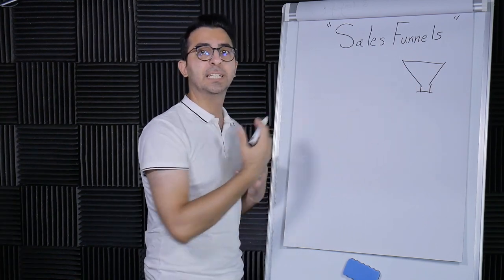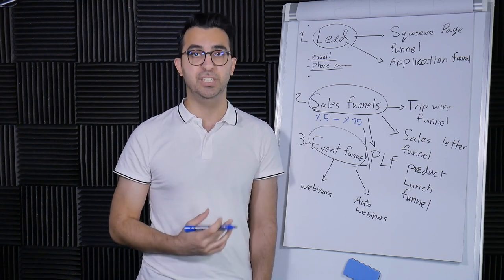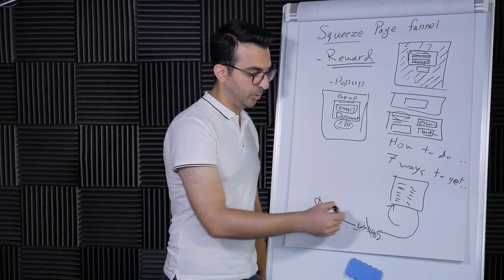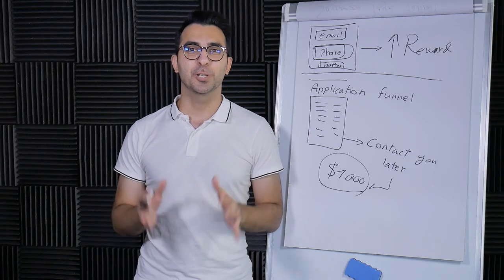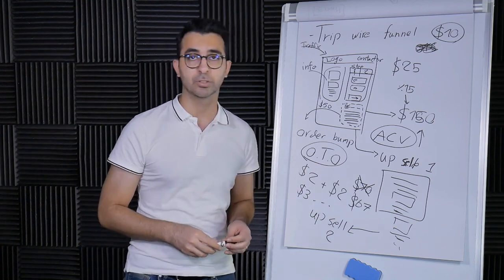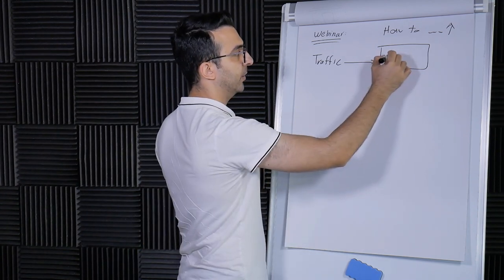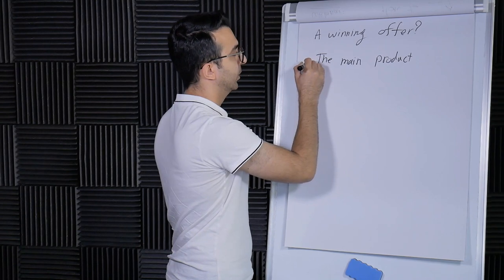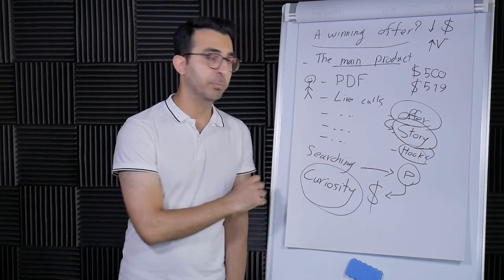The Complete Sales Funnel Course for Beginners - How to increase revenue with sales funnels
The complete sales funnel course for beginners: how to structure and design sales funnels to increase sales and revenue.

During this video (sales funnel course), we start by learning more about what sales funnels are and the different types. Then we will go deep into each type, how we should use them, where we should use them and etc.

Finally, we will learn more about the winning offer and how to reverse engineer successful funnels out there in the market.

Introduction: 0:00
What sales funnels are: 0:48
Funnel types: 6:02
Squeeze page funnel: 15:32
Application funnel: 31:01
Tripwire funnel: 34:53
Sales letter: 44:41
PLF - Product launch funnel: 49:19
Webinar funnel: 53:21
Auto webinar funnel: 58:19
Winning offer: 1:03:47
Reverse engineer: 1:10:43

New learning platform: Dalarun.com